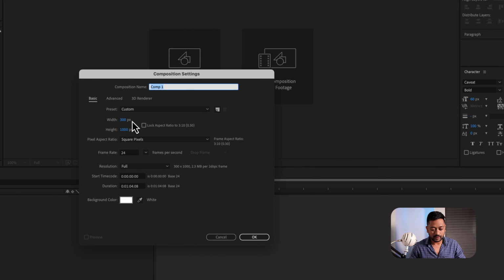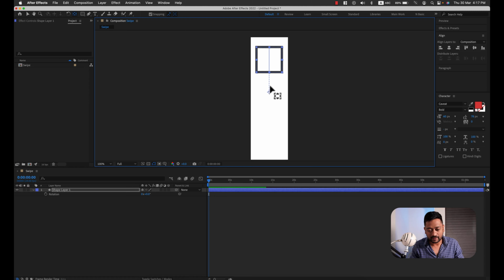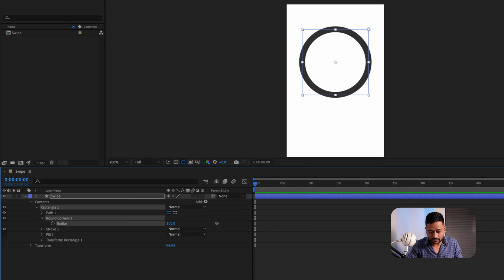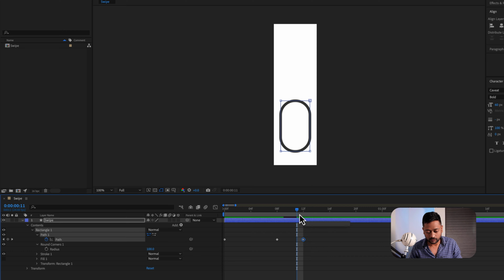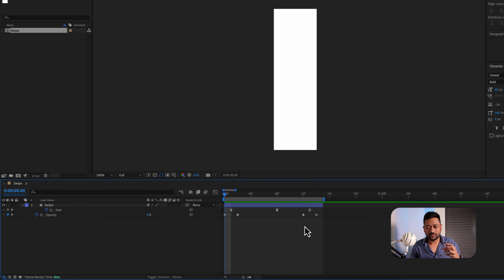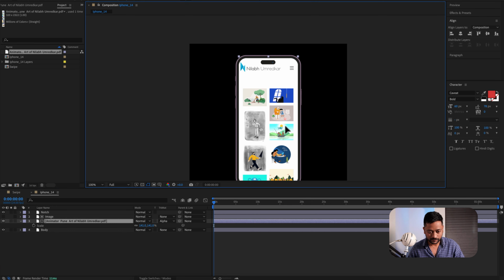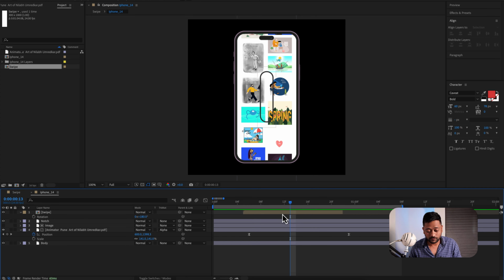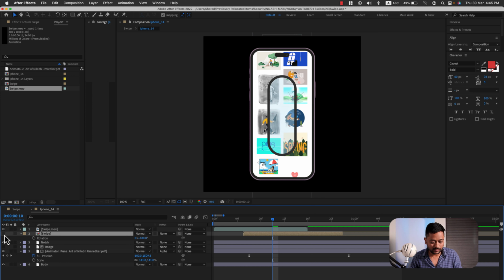How to create interaction SWIPE, screen touch, drag, animation in After Effects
Creating Finger Swipe, touch and drag screen, animation for showing UI interaction in After Effects. This is a simple animation which overlays on your UI designs and prototypes.

You can use this animation to create product visualisation videos and interaction design prototypes.

Swipes can be used in any orientation and on any touch screen device.